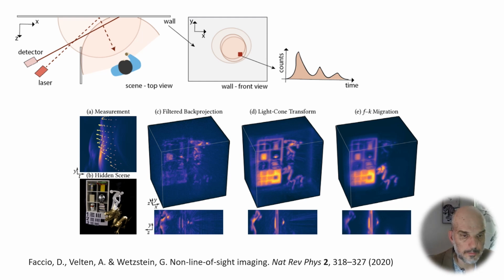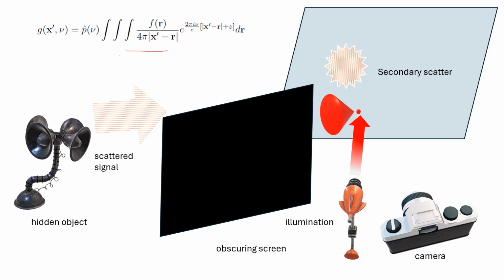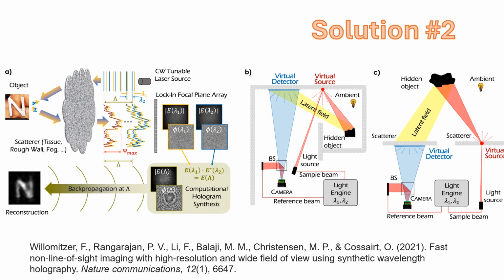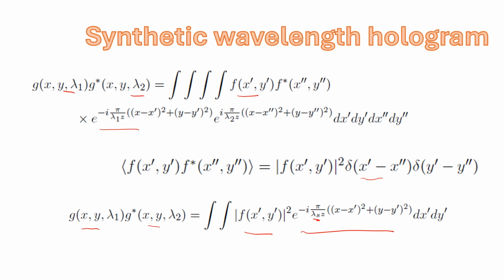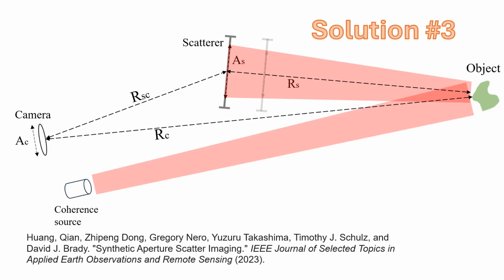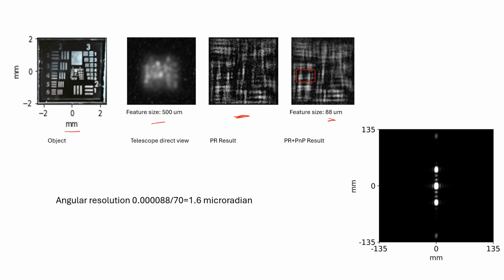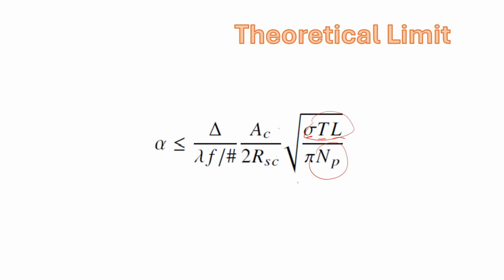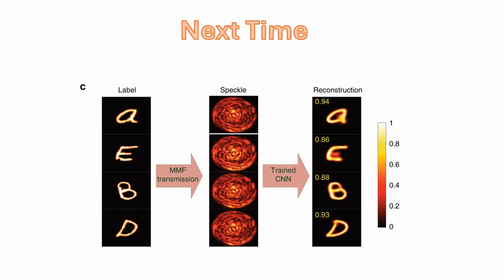Scatter Imaging: Computational Optical Imaging Episode 33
This episode considers imaging of objects by wavefront reconstruction on remote scatter surfaces. The episode discusses synthetic wavelength holography using code

00:00 - Nonline of sight imaging
01:20 - Scatter imaging geometry
04:14 - Propagation time tomography
06:30 - Synthetic wavelength holography
10:15 - Simulation
13:30 - Phase retrieval on scatter